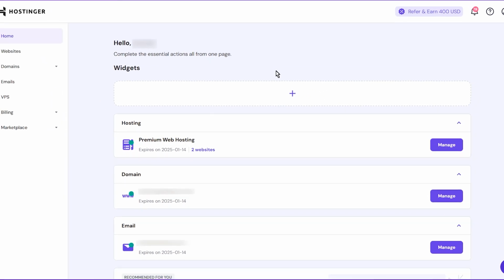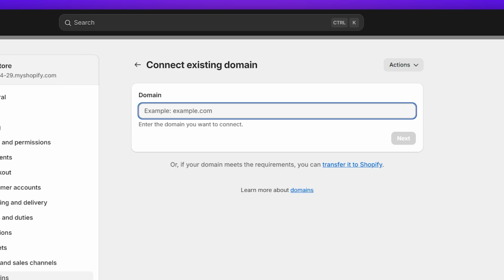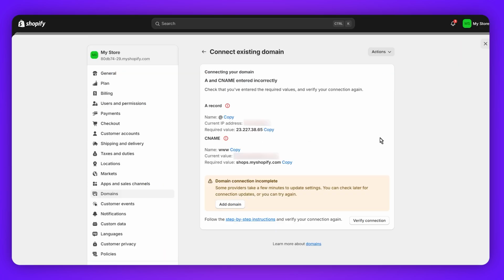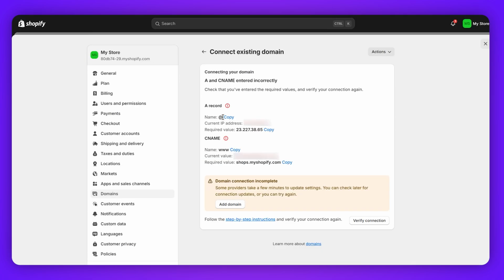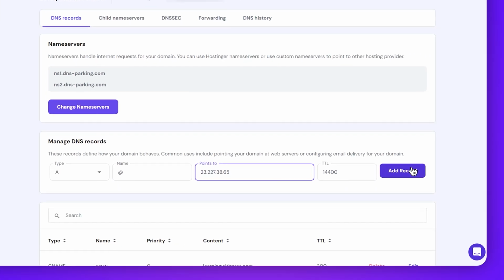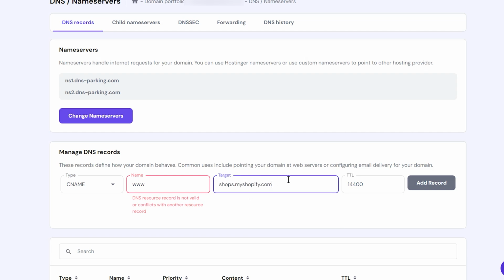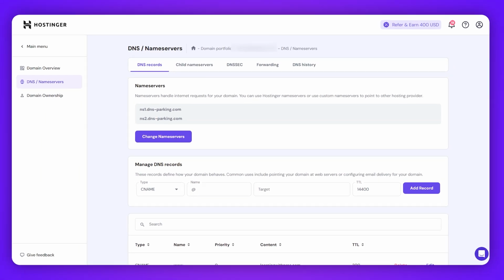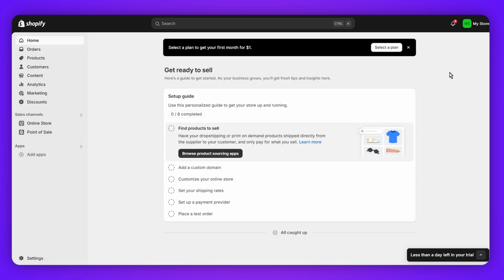How To Connect Hostinger Domain To Shopify - Full Tutorial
How To Connect Hostinger Domain To Shopify